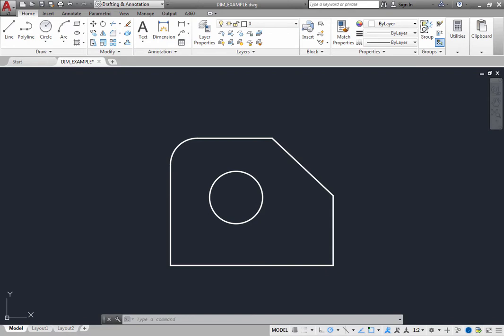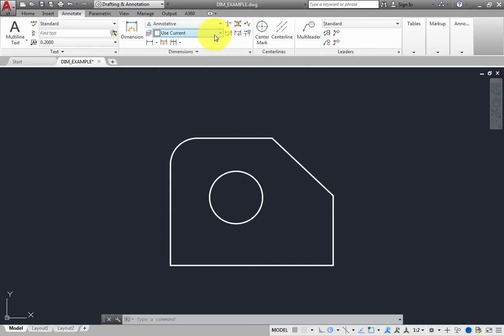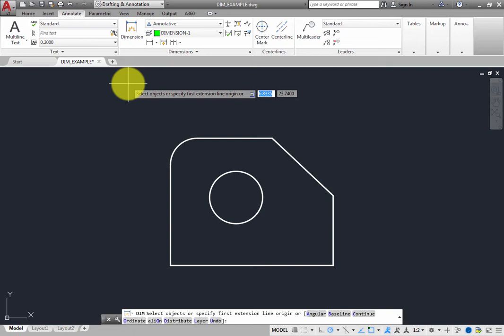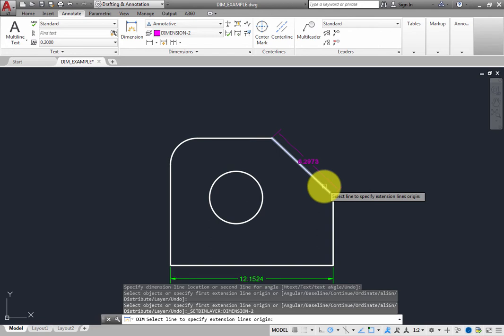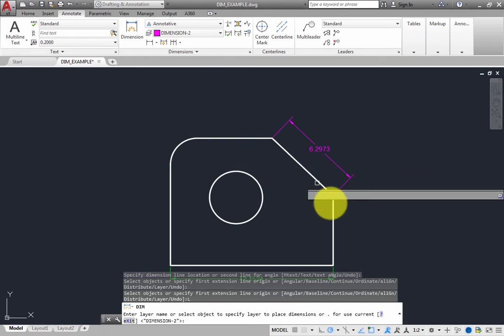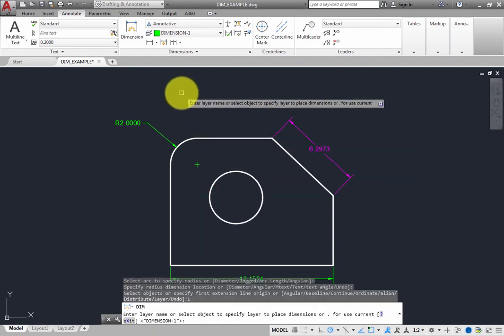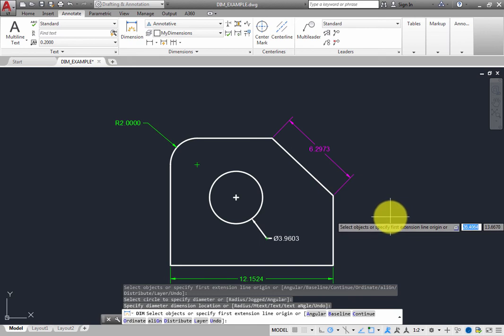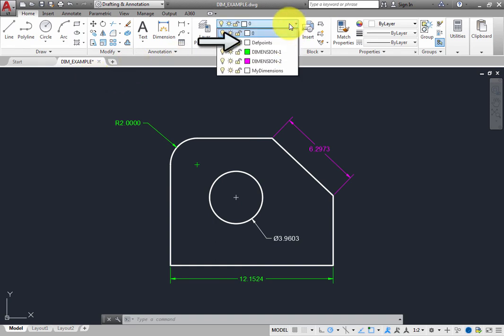Setting the Dimension Layer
Learn to specify the layer on which dimensions are created in Autodesk AutoCAD LT.